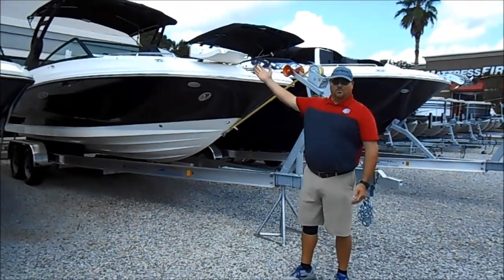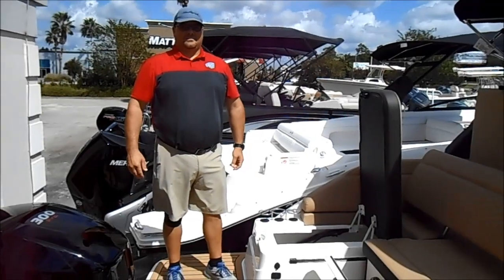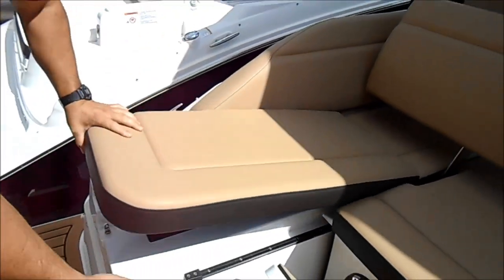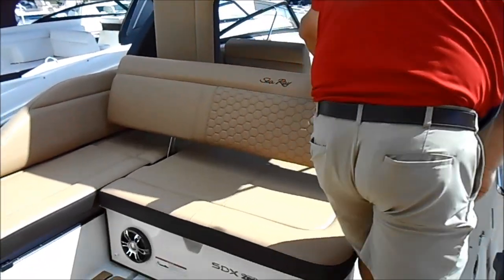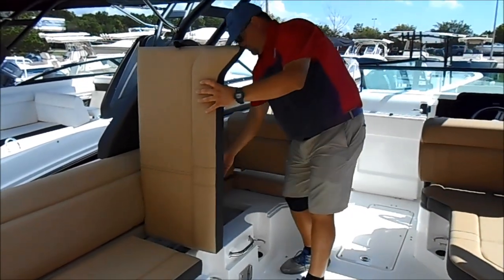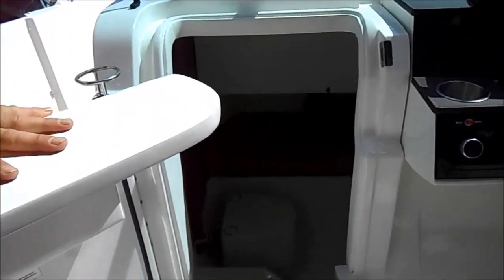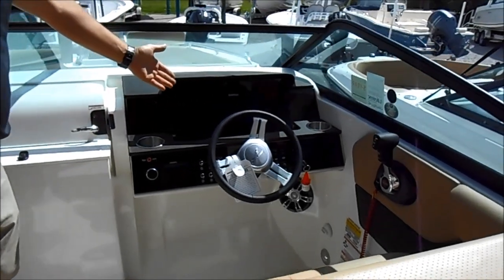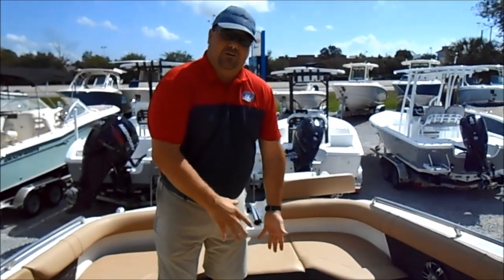2019 Sea Ray SDX 250 Outboard For Sale at MarineMax Gulf Shores, AL